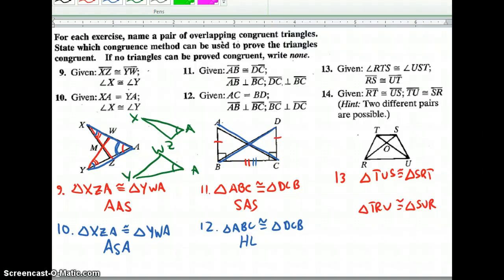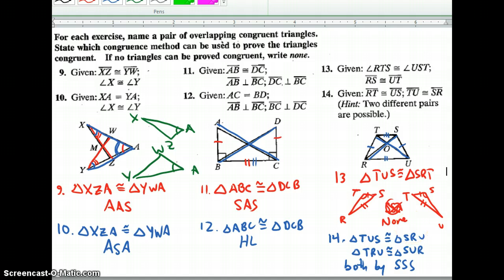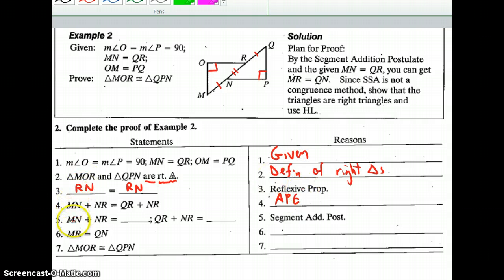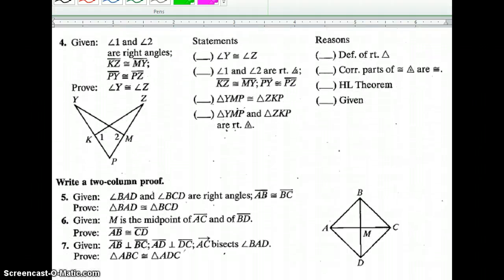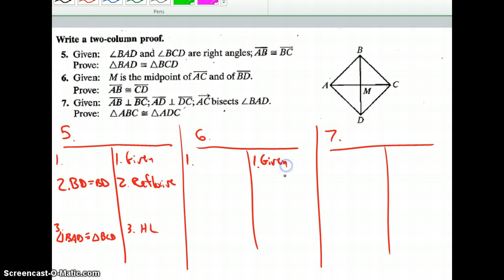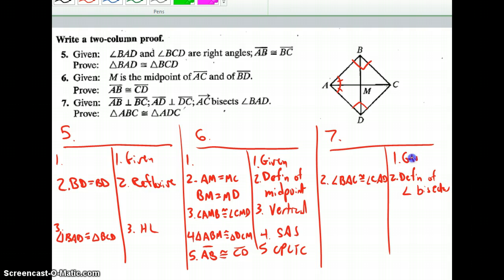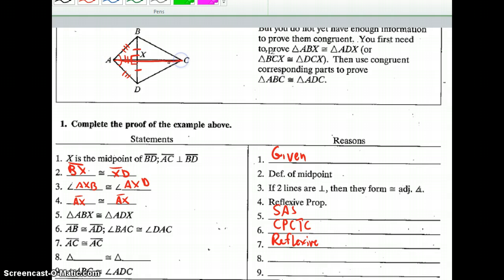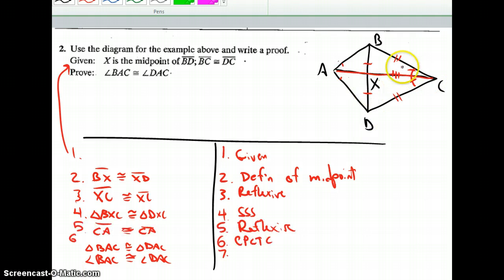Geom Unit 4 Review Part 4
Extra Worksheets Problems, pages 7-9